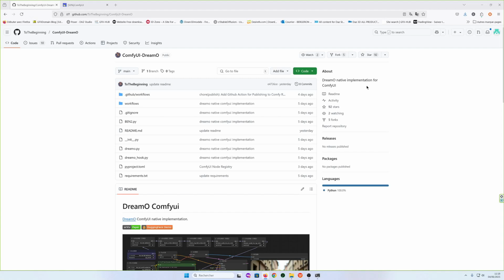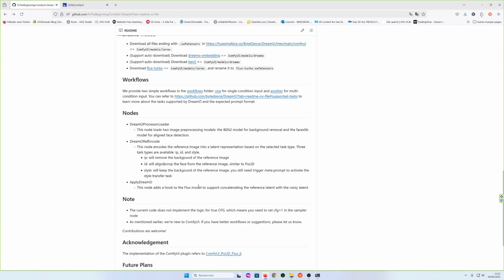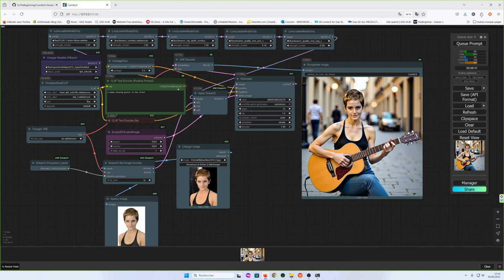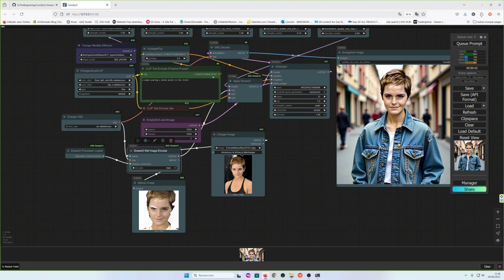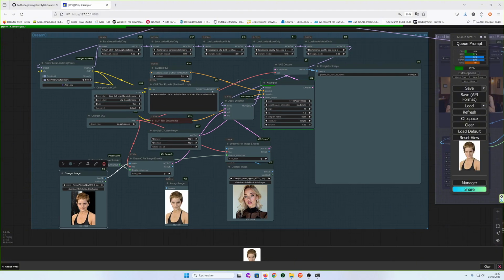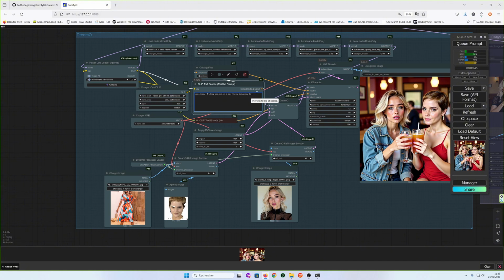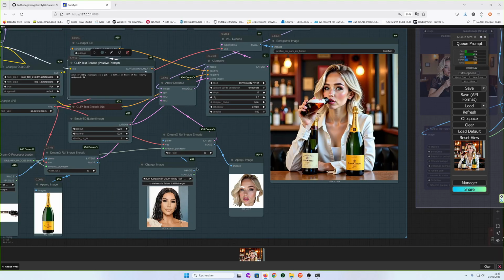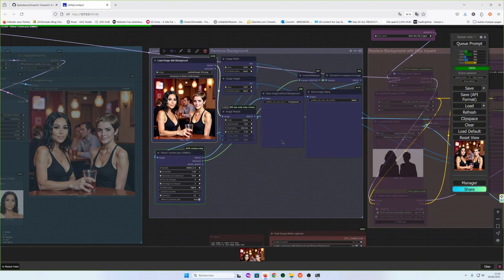Mastering DreamO ComfyUI's Game Changing Extension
Unlock powerful AI image editing in ComfyUI with DreamO custom nodes!

In this tutorial, I guide you through a comprehensive workflow using DreamO for:

    Seamless Single & Dual Image manipulation

    Advanced background Inpainting

    High-quality Upscaling

    Achieving Fast Generation with the hyperdev8steps model.

✨ Get the EXACT Workflow JSON! ✨